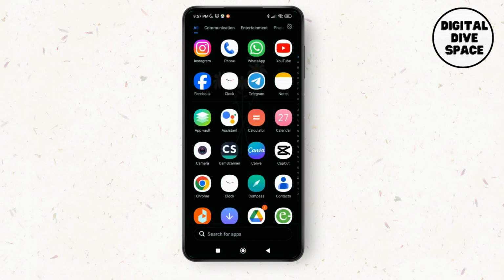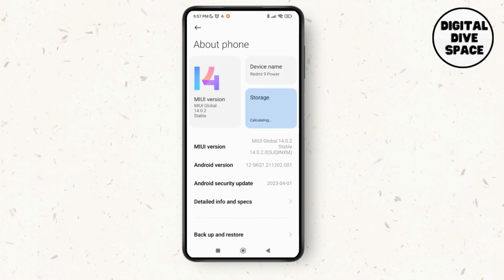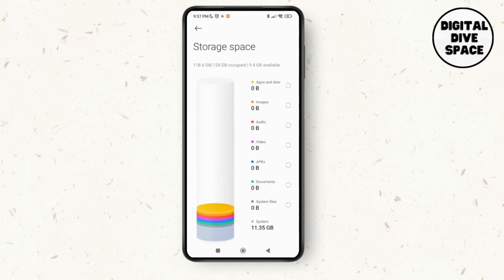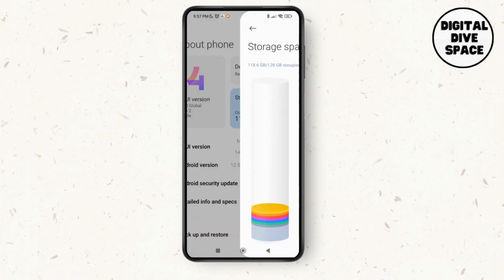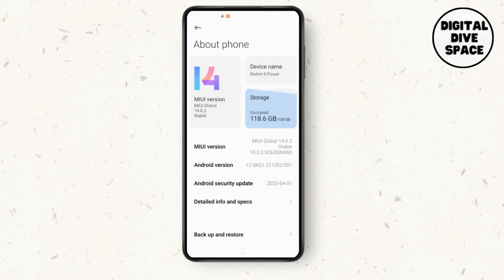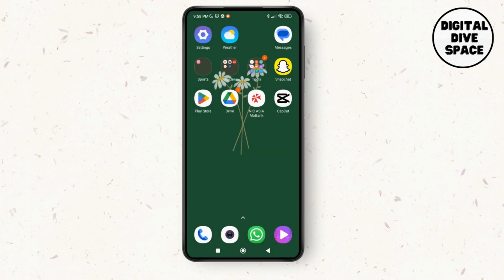How To Fix Unable To Install App Please try again Later on Android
Welcome to our comprehensive guide on "How To Fix Unable To Install App Please Try Again Later on Android"! If you're encountering issues with installing apps on your Android device and see the frustrating "Please try again later" error, this video is tailored for you. We’ll walk you through various troubleshooting steps to resolve this common problem, ensuring that you can successfully install and enjoy your apps without any hiccups. From clearing cache to checking your internet connection, these solutions will help you overcome the installation issue and get back to using your apps.

In this video, you'll learn:

How to fix the "Unable to install app" error on Android
Troubleshooting steps for the "Please try again later" message
Solutions to common app installation problems on Android
How to clear cache and data to resolve installation issues
Checking your internet connection and storage to fix app installation errors